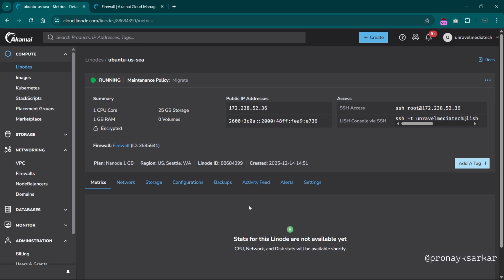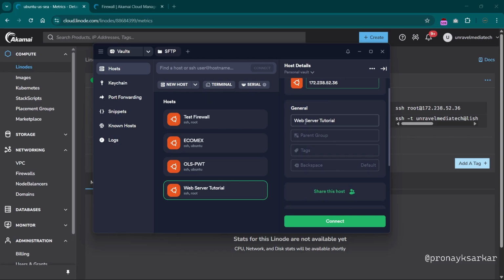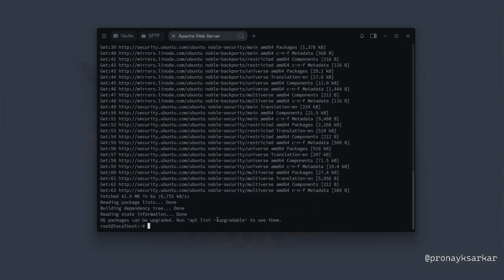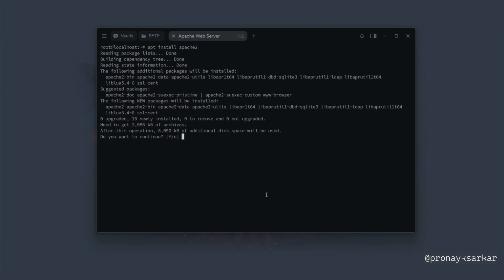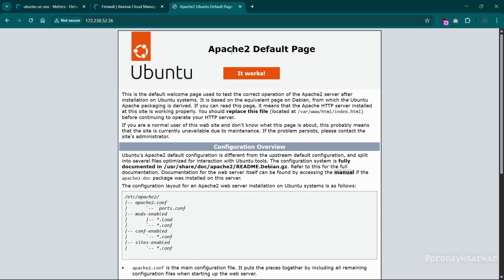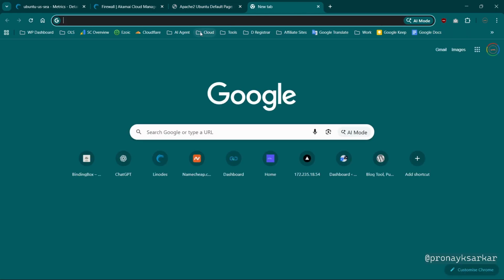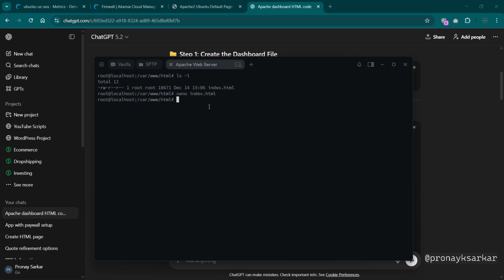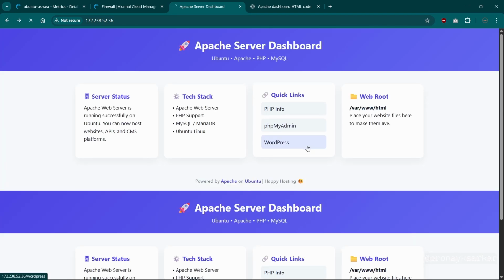Install a Web Server on a Virtual Machine | Apache on Ubuntu (Beginner Guide)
In this video, you’ll learn how to install a web server on a virtual machine using Ubuntu Linux and Apache.

This is the first video in a beginner-friendly series where we build a complete website hosting environment from scratch on a cloud server.

👉 In this video, you will learn:

What a web server is

How to connect to a virtual machine using SSH

How to install Apache on Ubuntu

How to test if your web server is working

Students learning Linux servers

Anyone who wants to host a website on their own server

WordPress beginners

🖥 I’m using a Linode virtual machine, but the steps are the same for AWS, DigitalOcean, Azure, or any Ubuntu server.

Watch: AT/youtube